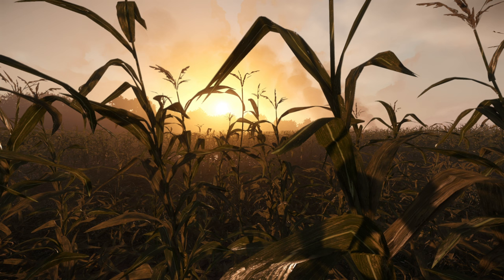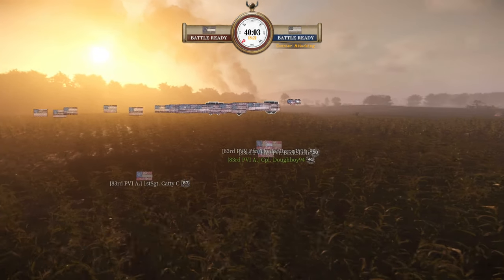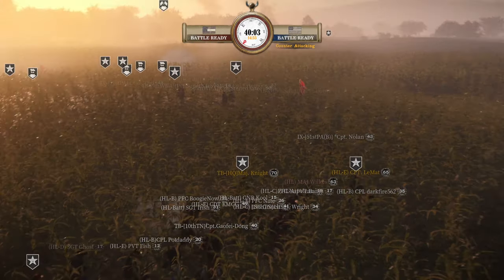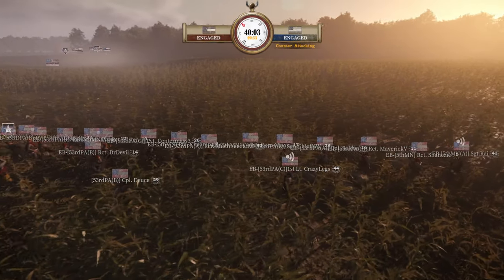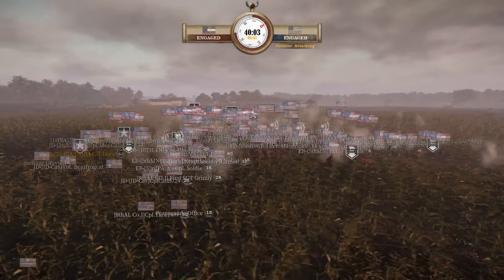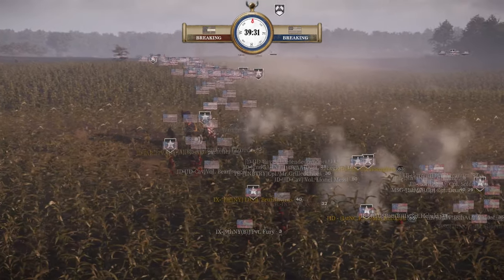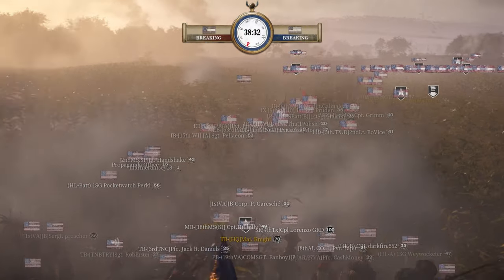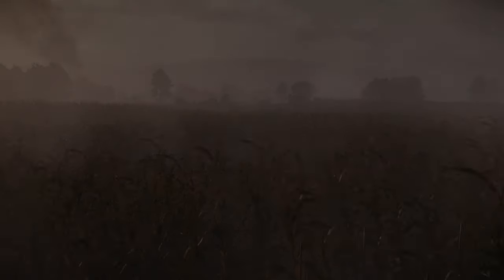War of Rights | War of Secession | Map 1 Millers Cornfield | 6/2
Tokens: 20th NY Attacks 10th TN

USA: HD / IX Corps / EB / IB / 123rd PA / 20th NY / 32nd OH / 79th NYH / SR / 83rd PVI
CSA: HL / 10th TN / 8th AL / JD / MB / PB / MSG / 3rd TN

Unit Discords:
USA: